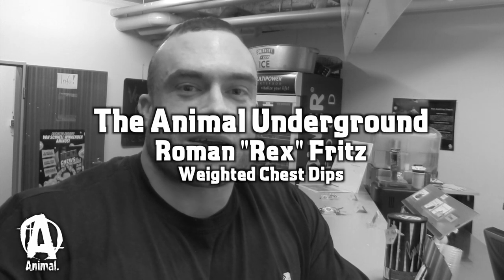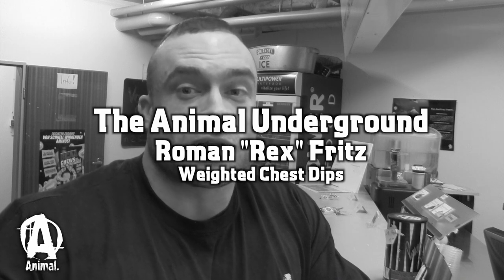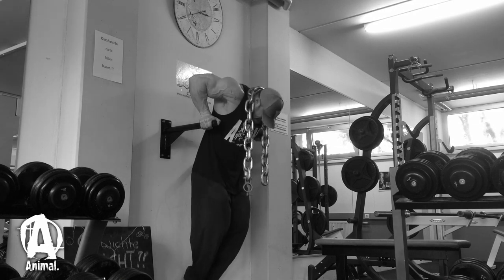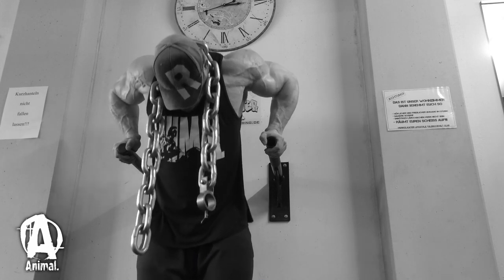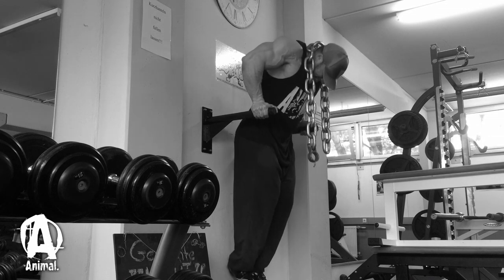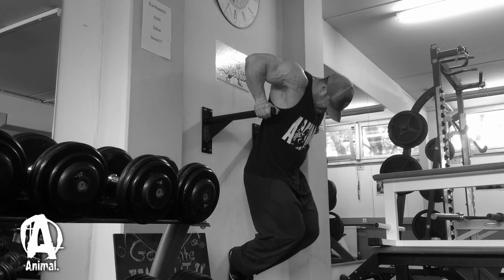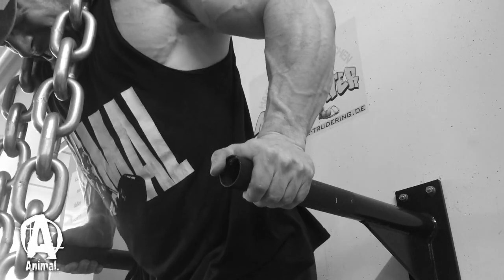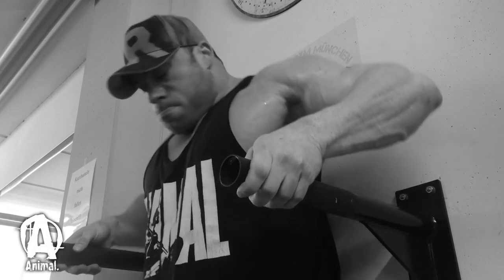The Animal Underground: Roman "Rex" Fritz, Weighted Chest Dips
Roman spotlights one of his favorite basic upper body exercises: weighted dips.